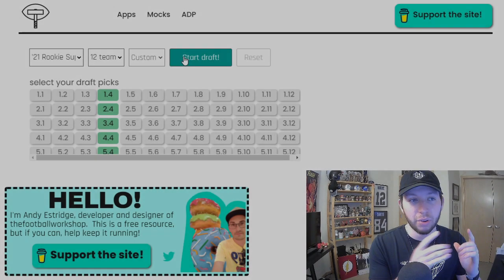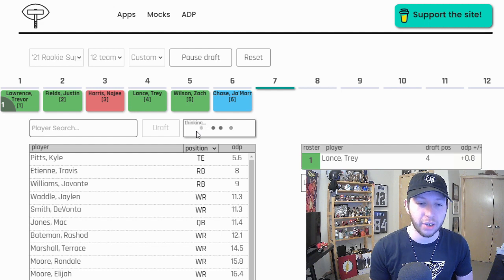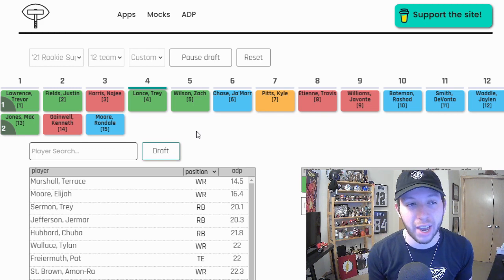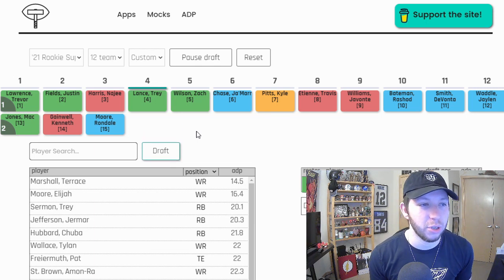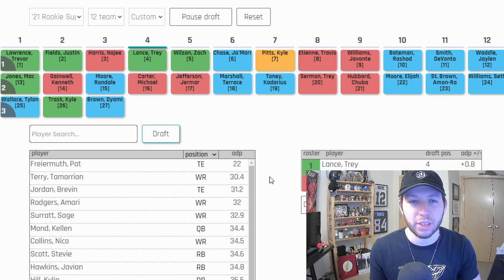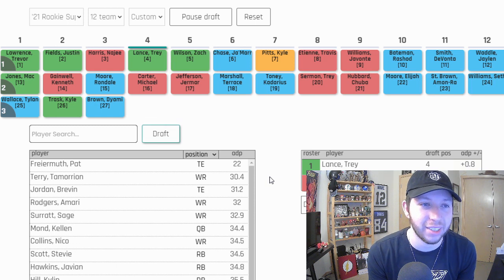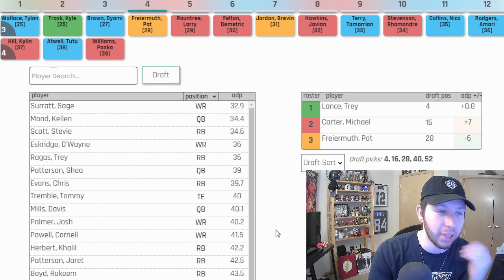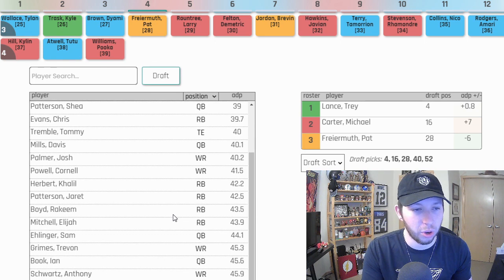2021 5-ROUND POST-DRAFT DYNASTY SUPERFLEX ROOKIE MOCK DRAFT!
Addison runs through a five round rookie mock draft in a superflex league from the 1.04 spot. Listen in to his picks, his logic and analysis, and see how the rest of the draft board falls in this quick mock draft, using a brand new mock draft tool.

Chapters:
0:00 Introduction
1:42 1.04 - Trey Lance, QB SF
6:16 2.04 - Michael Carter, RB NYJ
10:14 3.04 - Pate Freiermuth, TE PIT
12:55 4.04 - Elijah Mitchell, RB SF
14:31 5.04 - Davis Mills, QB HOU
15:44 Conclusion

Become a DLF PREMIUM member and gain access to the best dynasty content in the industry, including articles, ADP, rankings, tools, and more!

Purchase the DLF Dynasty Draft Guide!

Addison - @amazehayes_
DLF - @DLFootball